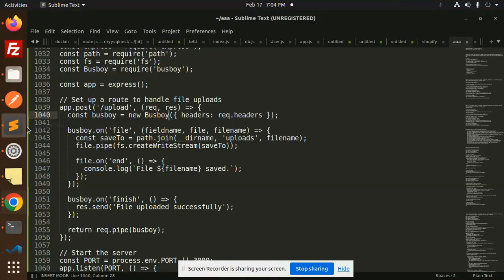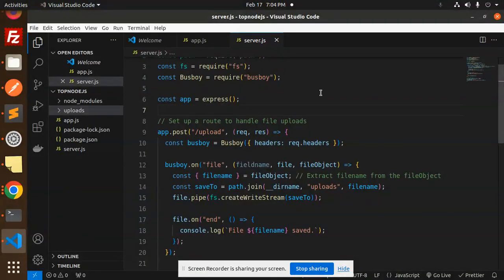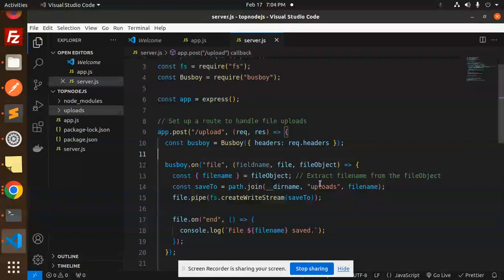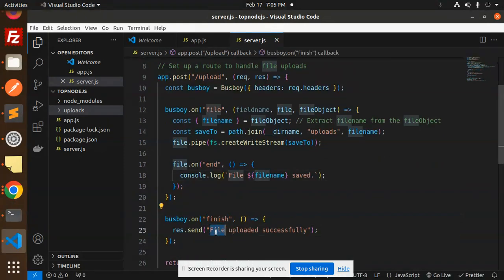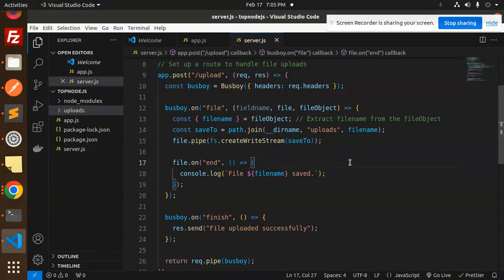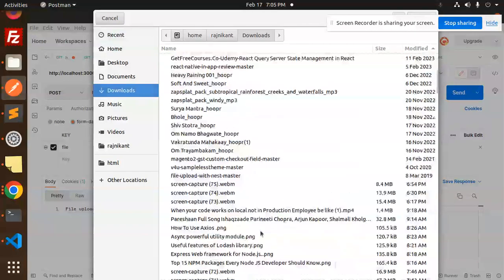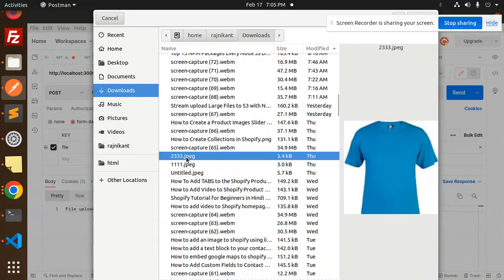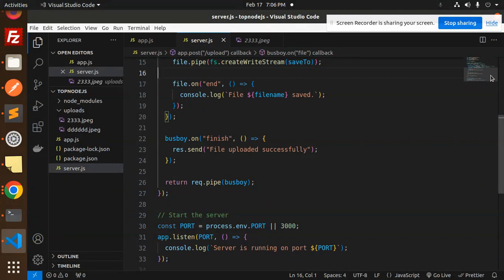Upload file using NodeJS and BusBoy Nodejs Tutorial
Upload file using NodeJS and BusBoy
Node.js File Upload Tutorial: Using BusBoy for Seamless Uploads!
Mastering File Uploads in Node.js: Your Complete Guide with BusBoy
Step-by-Step: Uploading Files with Node.js and BusBoy!
Node.js File Uploads Demystified: BusBoy for Effortless Uploads!
The Ultimate Node.js File Upload Tutorial: BusBoy Made Easy!
Node.js and BusBoy: Your Ticket to Effortless File Uploads!
Node.js File Uploads: Simplified with BusBoy Tutorial!
Unlocking the Power of Node.js File Uploads with BusBoy!
Node.js + BusBoy: Mastering File Uploads Tutorial!
Become a Pro at File Uploads with Node.js and BusBoy!
Streamlining File Uploads with Node.js and BusBoy Tutorial!
Node.js File Uploads: Turbocharge with BusBoy Tutorial!
Node.js and BusBoy: The Perfect Duo for File Uploads Tutorial!
File Uploads Made Easy: Node.js with BusBoy Tutorial!
Node.js File Uploads: From Beginner to Pro with BusBoy!
Certainly! Here are some viral YouTube title ideas related to uploading files using Node.js:
Node.js File Uploads Made Simple: Step-by-Step Tutorial!
Mastering File Uploads in Node.js: Essential Tips & Tricks!
Uploading Files with Node.js: A Beginner's Guide!
Node.js File Uploads Demystified: Easy & Effective Methods!
Streamlining File Uploads with Node.js: Best Practices Revealed!
Node.js File Upload Tutorial: From Basics to Advanced Techniques!
The Ultimate Guide to File Uploads in Node.js: Expert Insights!
Boost Your Node.js Skills: Learn File Uploads the Easy Way!
Node.js File Uploads: Simplified Strategies for Success!
Unleash the Power of Node.js: Effortless File Uploads Tutorial!
Node.js File Uploads Explained: Practical Examples & Solutions!
Level Up Your Node.js Game: Mastering File Uploads Tutorial!
Node.js File Uploads Mastery: Expert Techniques Unveiled!
Supercharge Your Node.js Projects: Pro Tips for File Uploads!
Node.js File Uploads: Best Practices for Optimal Performance!

Nest